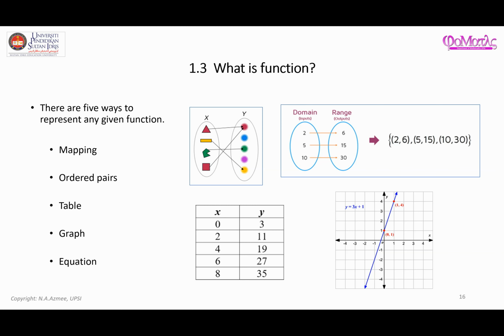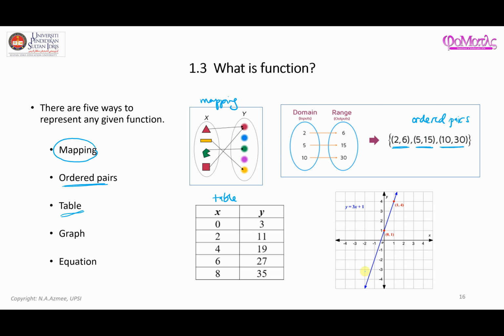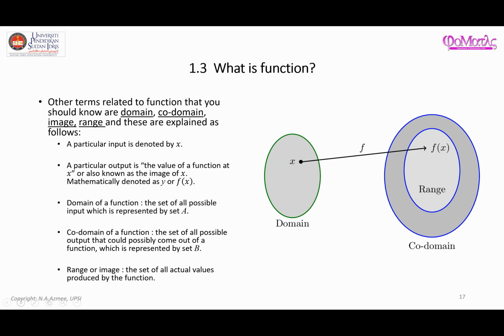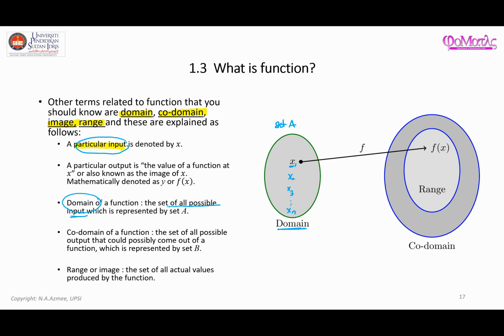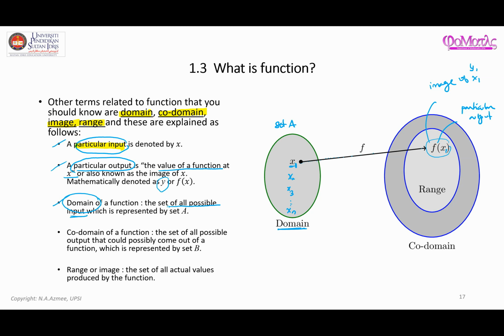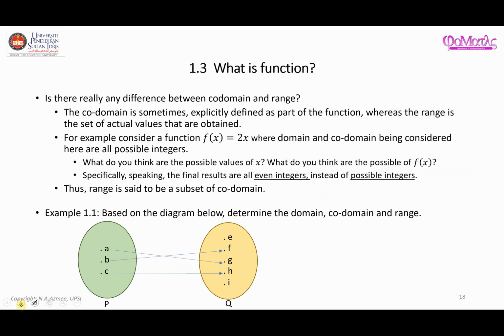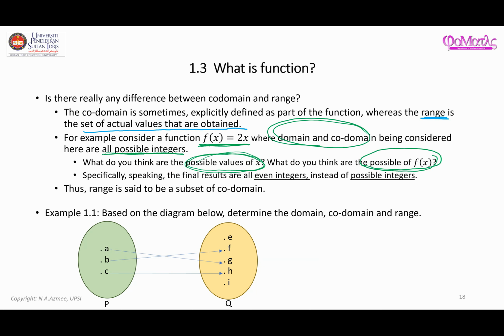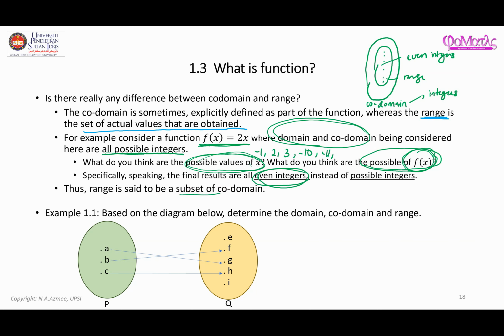Common Terms Related to Function